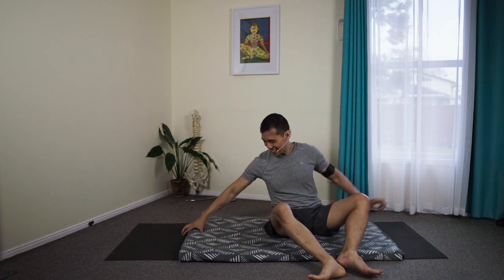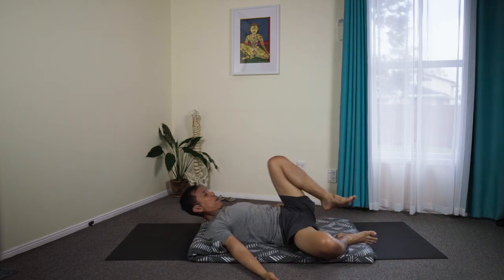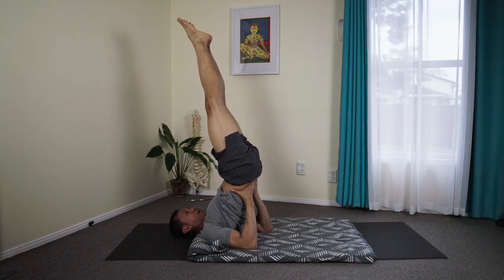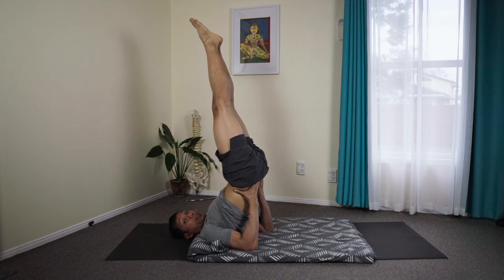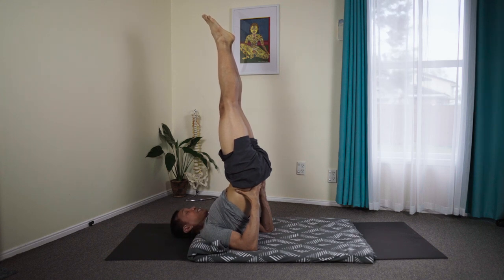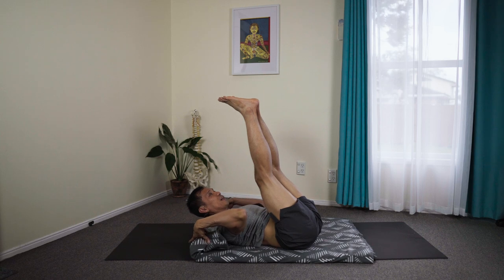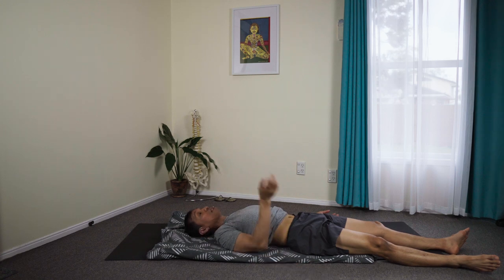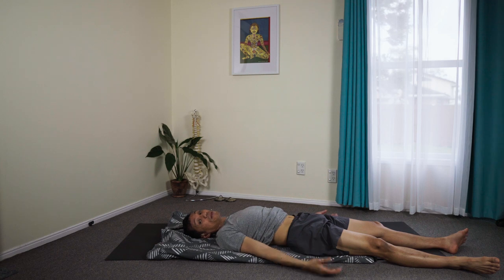[ Complete Sequence ] Viparita Karani | Nabho Mudra | Visualisation | Antar Shambhavi | The OM